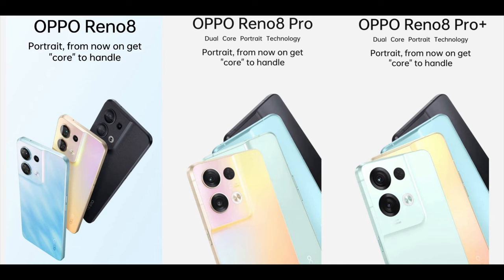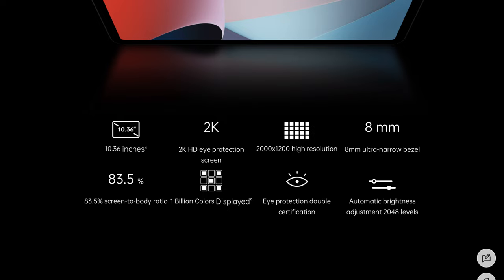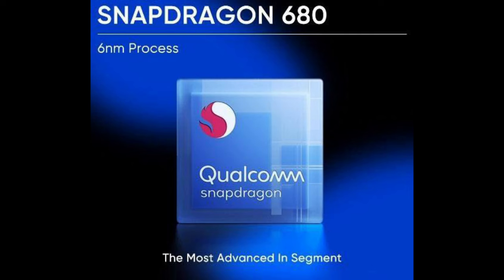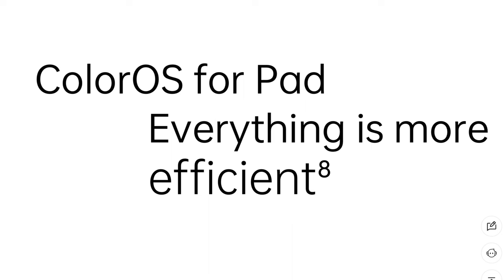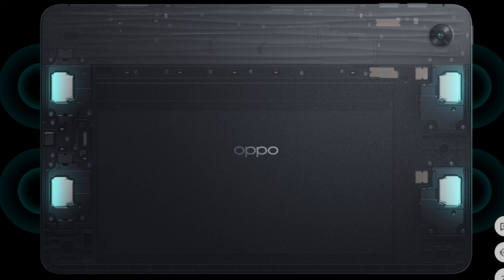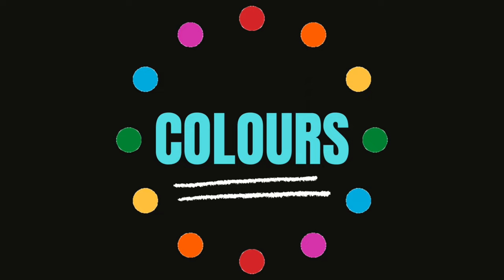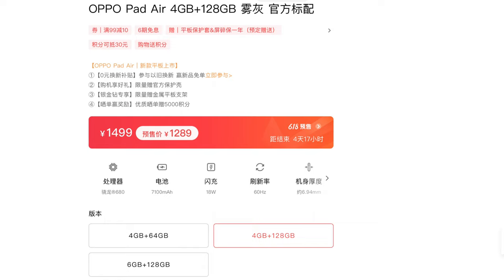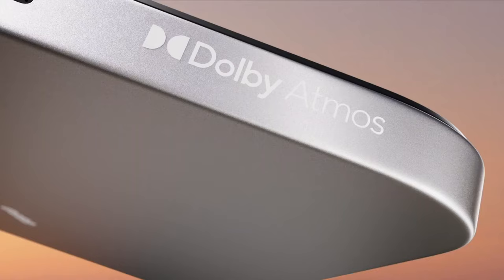OPPO Pad Air| Best Budget Tablet? Everything You Need To Know!!!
After the launch of its first OPPO Pad tablet in February, OPPO has added yet another tablet to its existing tablet line up, called the OPPO Pad Air, at the Reno8 series launch. It has a large 10.36-inch 2K (2000 x 1200 pixels) display with an 83.5% screen to body ratio and Eye protection mode.  It weighs 440g and has a 6.94mm thin body with a sunset dune texture design.

The OPPO Pad Air is powered by a Qualcomm Snapdragon 680 chipset, packs a 7100mAh battery with 18W fast charging support, has an 8MP rear camera, a 5MP front camera, and a quad speaker setup with Dolby Atmos sound effect. It runs ColorOS 12, which is specially designed for tablets and is based on Android 12.

OPPO also released a smart magnetic keyboard and OPPO Smart Stylus that are specially designed for Pad Air. Smart Stylus weighs just 18g, has 650mAh battery, and supports 4096-level pressure sensitivity. On the other hand, the smart magnetic keyboard is powered by Bluetooth 5.0 and has 1.4mm of key travel.

Shot on: iPhone 13 Pro
Edited on: iPad Pro 11 (2018)
Software: iMovies
Mic: Boya by-mm1
Audio Recorded on: iPad (Gen 5)
Audio Software: Dolby ON